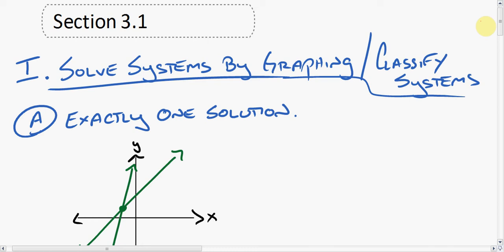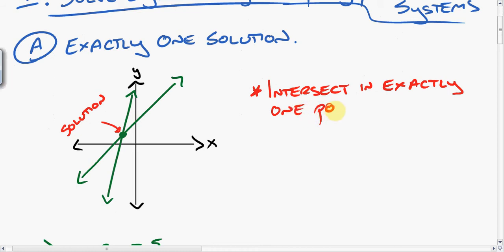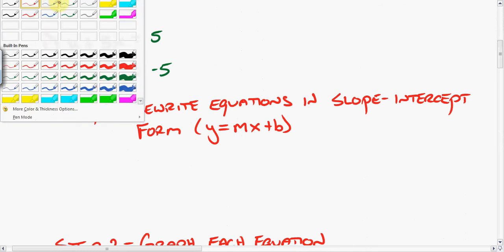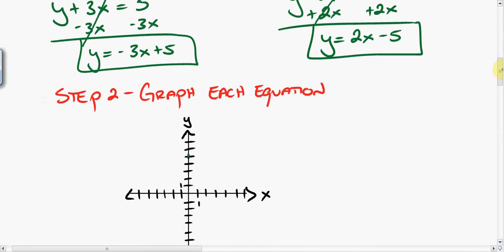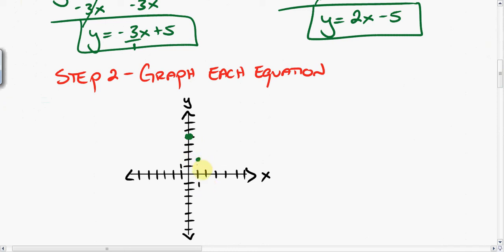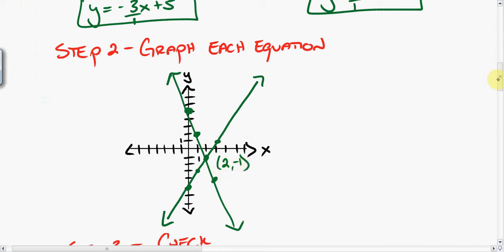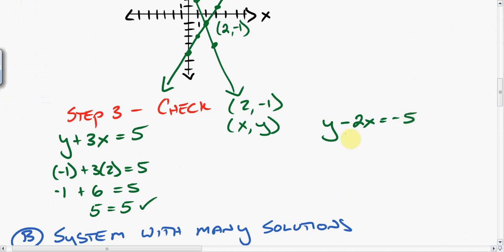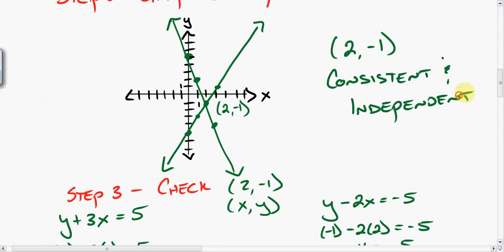AAT - Section 3.1 - Part 1